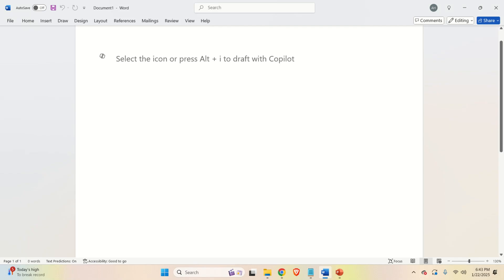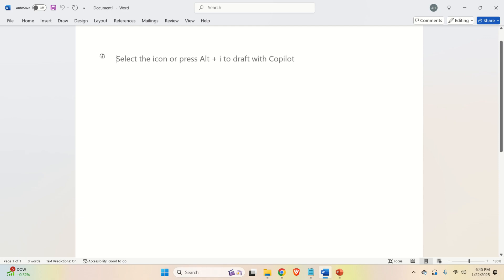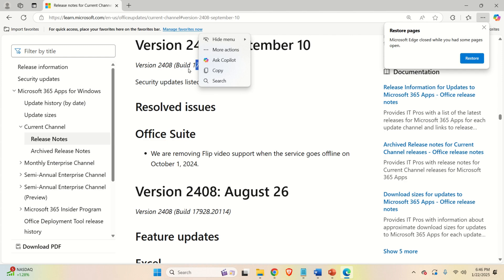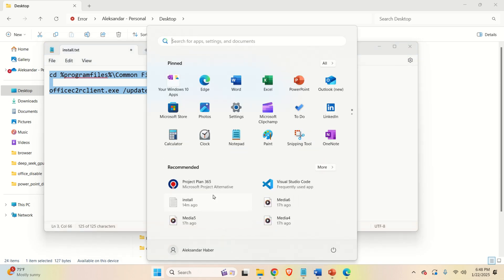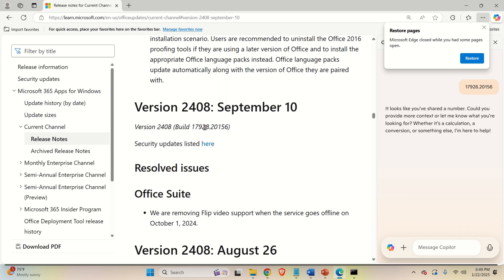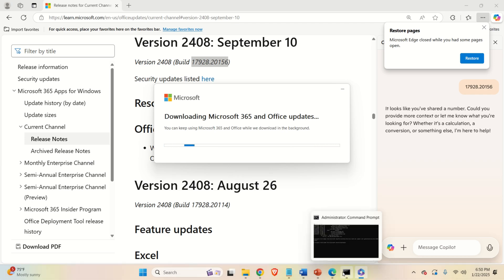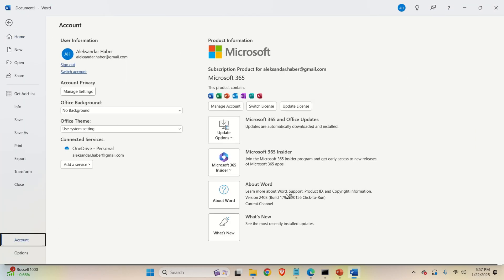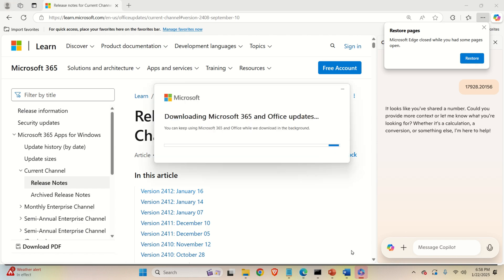Uninstall Microsoft Office Update and Downgrade Version - Uninstall Word and PowerPoint Updates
In this tutorial, we explain how to uninstall Microsoft office updates and downgrade the Microsoft Office version. That is, we explain how to uninstall a particular Word or PowerPoint version, and install a particular version.